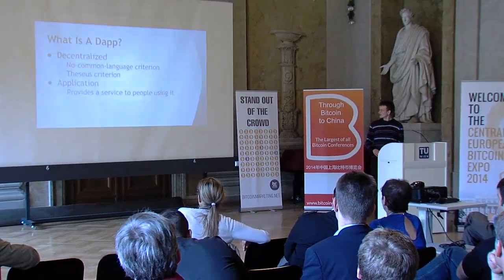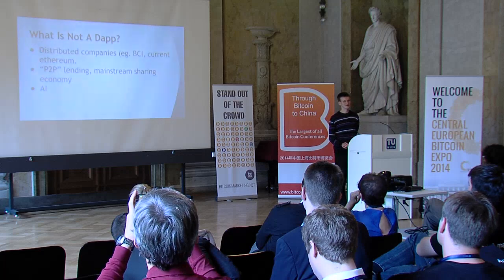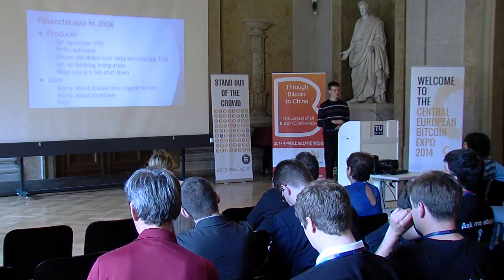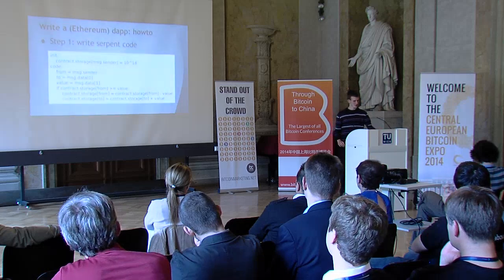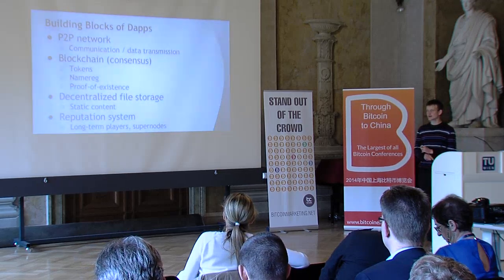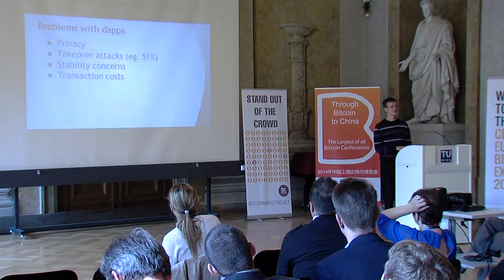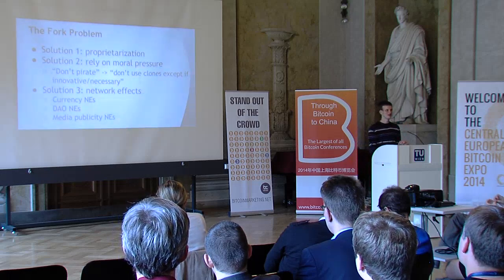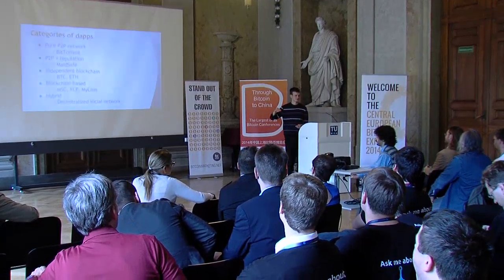Vitalik Buterin - Decentralized Protocol Monetization CEBEXPO2014 Bitcoinist.net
Vitalik Buterin - Decentralized Protocol Monetization CEBEXPO2014 Bitcoinist.net Recorded LIVE on the CEBEXPO 2014.